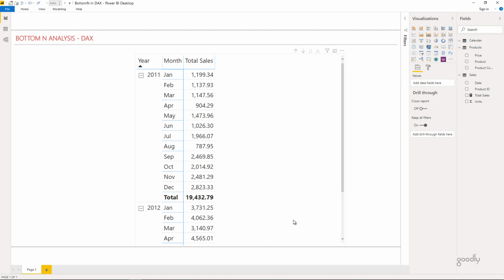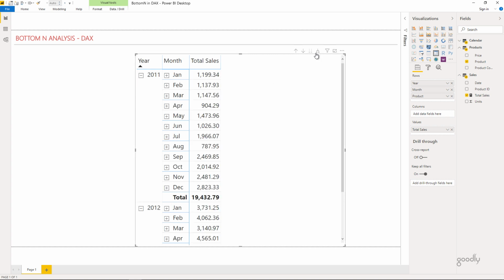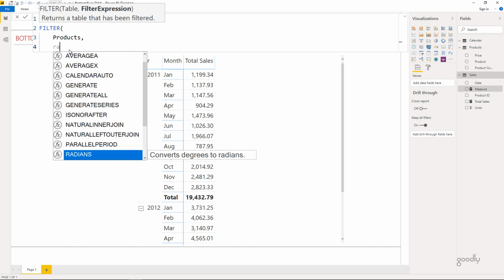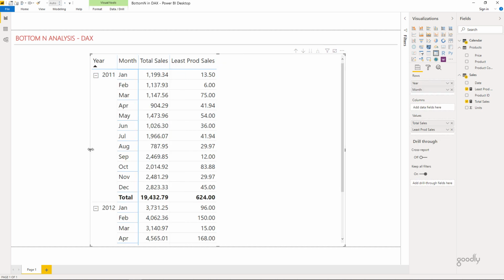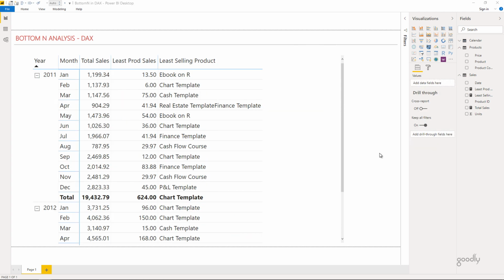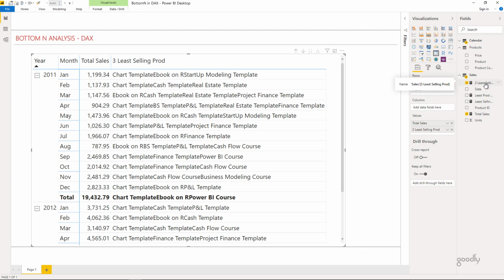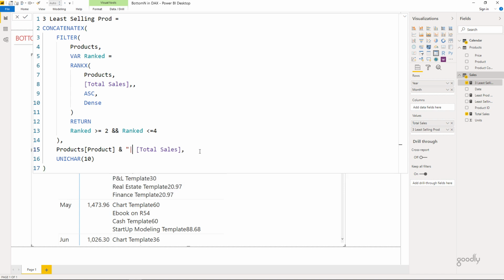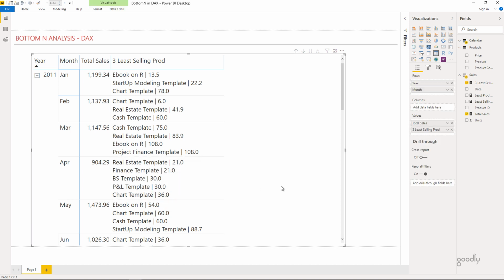Bottom N Analysis in Power BI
In Power BI (DAX) there is no function as BOTTOMN() unlike it’s opposite TOPN(). In this video I’ll make an attempt to show you how can you still do a Bottom Anslysis, in other words anlayse data from least to most.

- - - - My Courses - - - -
✔️ Mastering DAX in Power BI -